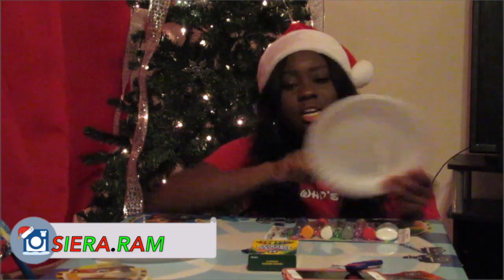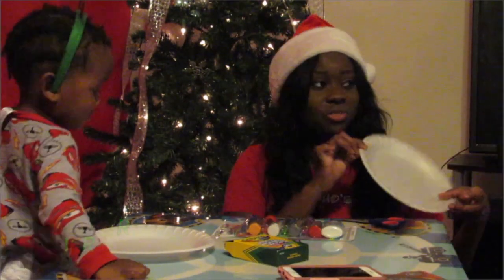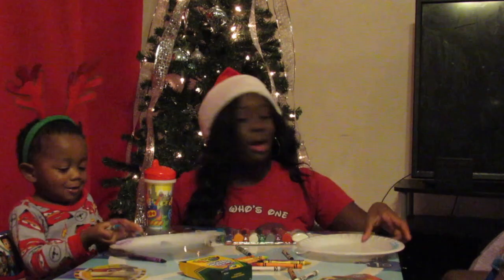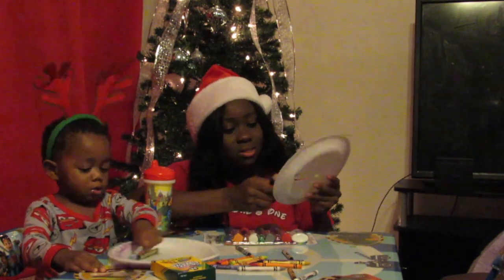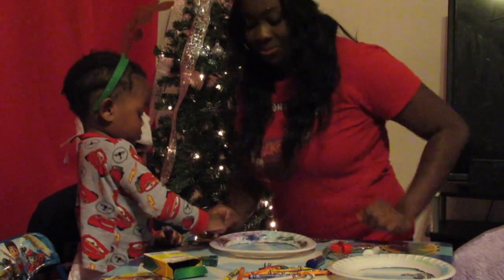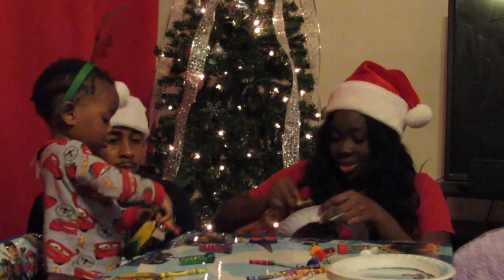Vlogmas Day 5 | Toddler Paper Plate Christmas Wreath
Hey Everyone And Happy VLOGMAS!!! Welcome To The Ram Fam's "25 Days Of Vlogmas" Todays Is Day 5 Of Vlogmas And Today We Did A Christmas Arts And Crafts With Our Toddlers. We Made A Paper Plate Wreath. I Hope You Enjoyed This Vlog, If You Did Subscribed To Our Channel, Make Sure You Give This Video A Thumbs Up And Share This On All You Social Media Platforms!!! See You All Tomorrow!!!

About Us: My name is Siera (25) and I am a stay at home mom of our 2 handsome boys Noah (Our Oldest) and Elijah (Our Youngest). My husband (Mike) is in the army so we are a young military family. Less than a year ago we left our first duty station (Ft.Riley, KS) to get stationed overseas here in Germany!!!